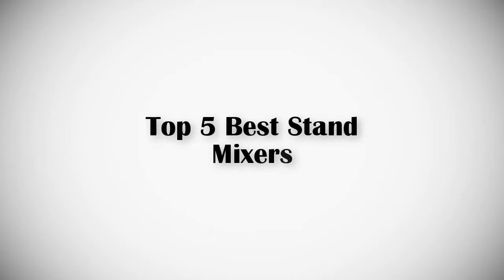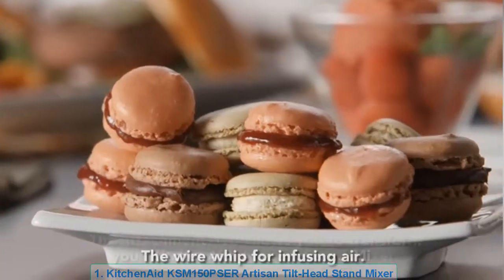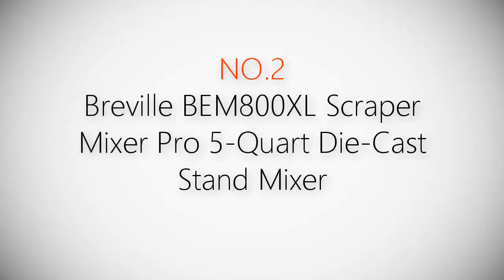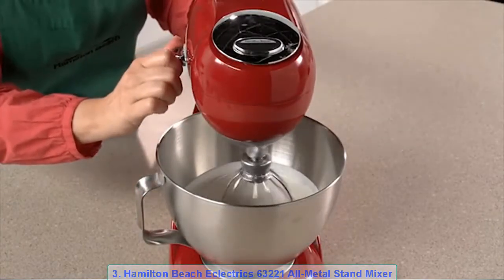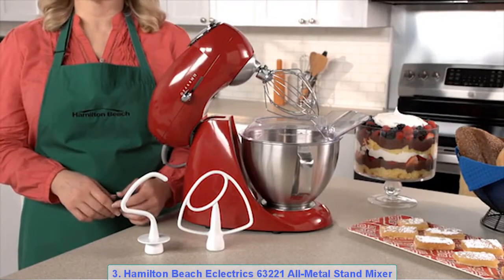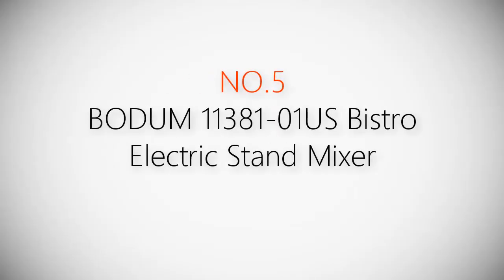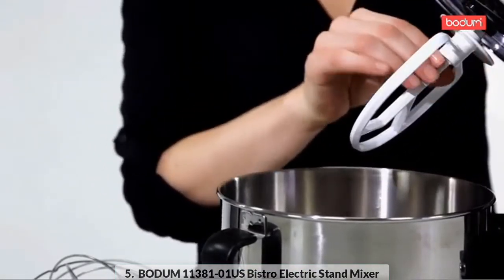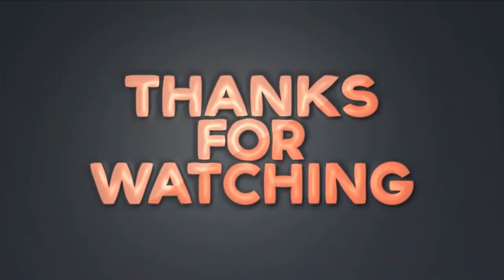Top 5 Best Stand Mixers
► 1. KitchenAid KSM150PSER Artisan Tilt-Head Stand Mixer
► 2. Breville BEM800XL Scraper Mixer Pro 5-Quart Die-Cast Stand Mixer
► 3. Hamilton Beach Eclectrics 63221 All-Metal Stand Mixer
► 4. Sunbeam FPSBSM2103 Heritage Series 350-Watt Stand Mixer
► 5. BODUM 11381-01US Bistro Electric Stand Mixer